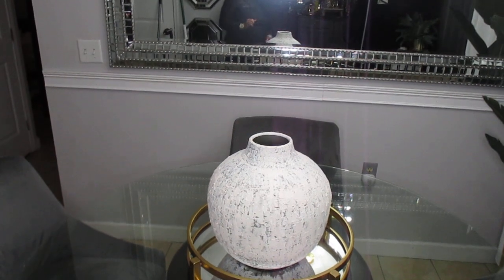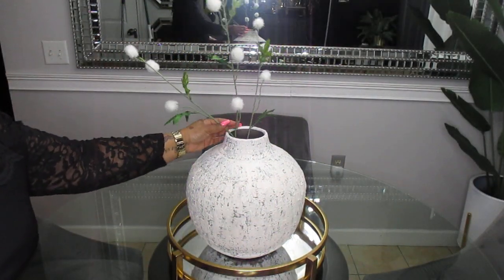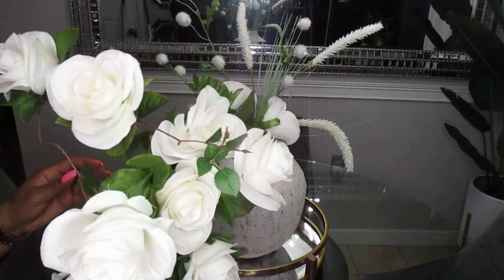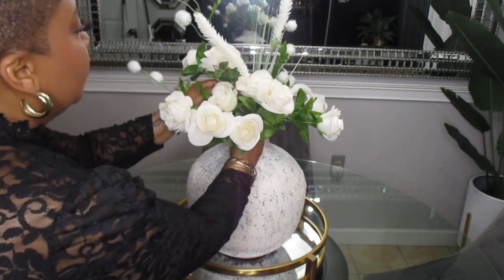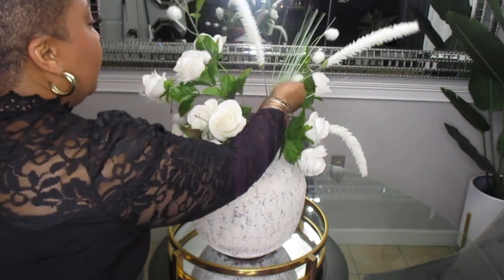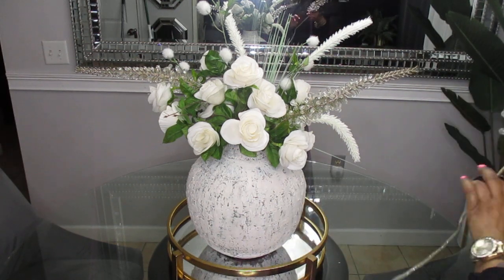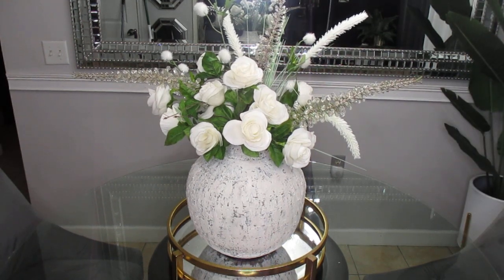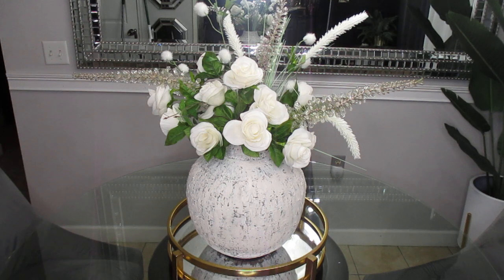HOW TO STYLE A NEUTRAL GLAM CENTERPIECE 2024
Hello and welcome. Today I will be styling a neutral glam centerpiece for my dining room.